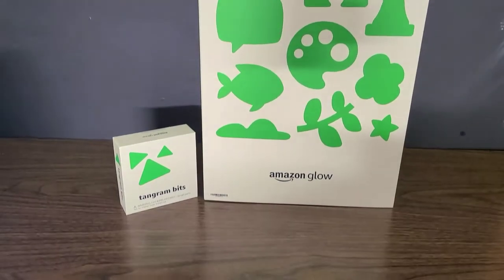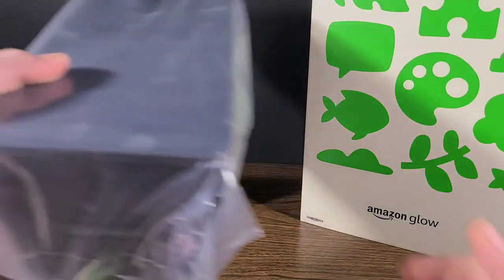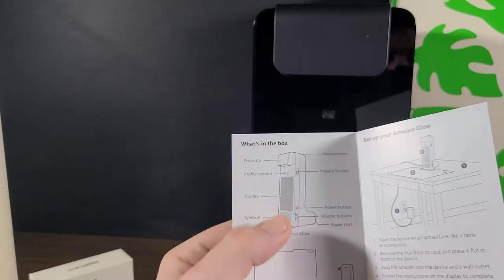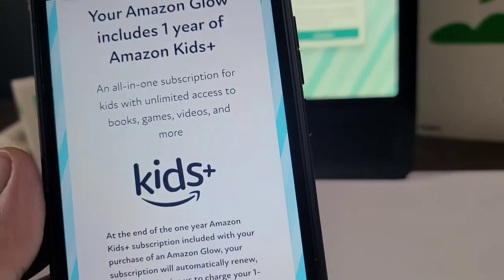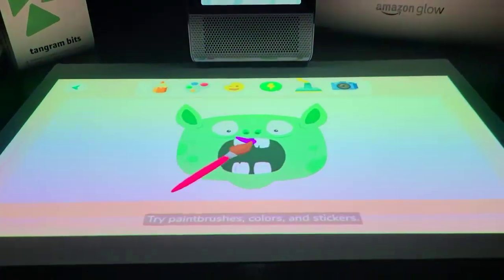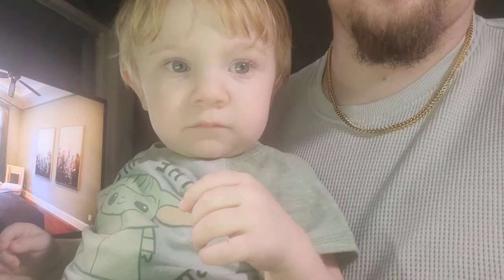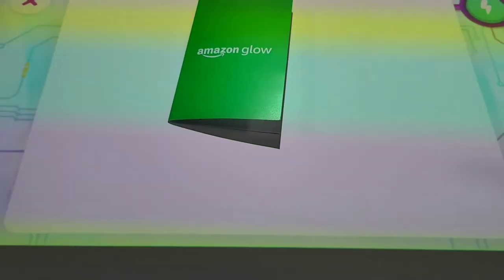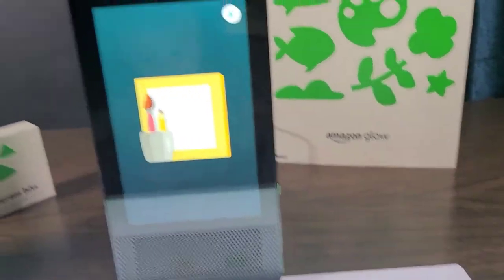AMAZON GLOW KIDS INTERACTIVE PROJECTOR REVIEW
Amazon Glow Interactive Projector For Kids

Echo Frames

Echo Auto- Hands-free Alexa in your car with your phone

All-new Echo Show 5 (2nd Gen, 2021 release)

Battery Base for Show 5 (1st & 2nd Gen), Wireless Show 5 Battery Charger, Magnetic Attachment Battery Stand, Make Smart Speaker Portable

All-new Echo Show 5 (2nd Gen) Kids | Includes 1 year of Amazon Kids+ | Chameleon

Echo Show 10 (3rd Gen) | HD smart display with motion and Alexa | Charcoal

FRIEND19Z9SABONUS

2020 Newest Dell Inspiron 15.6" HD Business Laptop Intel 4205U, 12GB RAM, 256GB PCIe SSD + 1TB HDD Wireless AC, Bluetooth, Win10 Pro 32GB PCS USB Card

|Lighting|
MountDog Softbox Lighting Kit w/ Boom Arm Hairlight

|Phone Mount|
Saiji Flexible Long Arm Phone Mount

|Drone|
DJI Mini 2 Fly More Combo